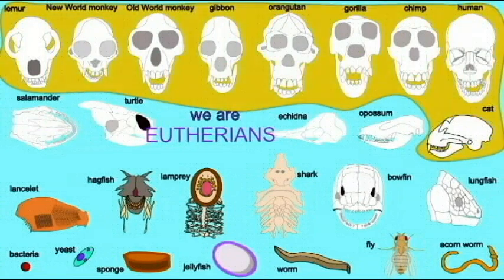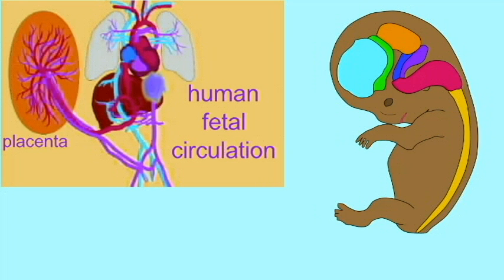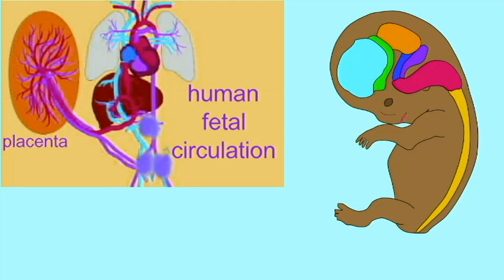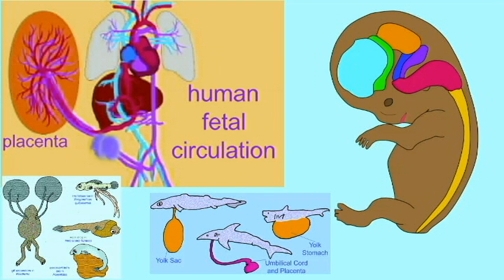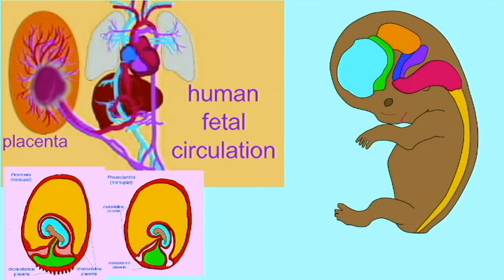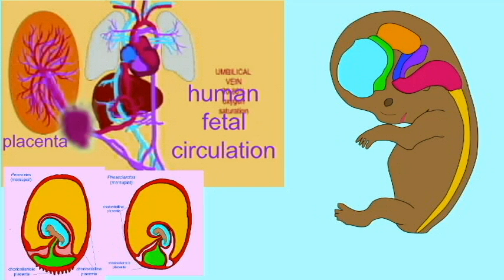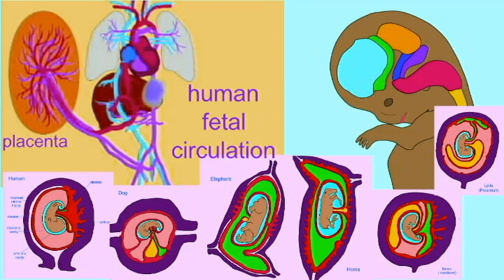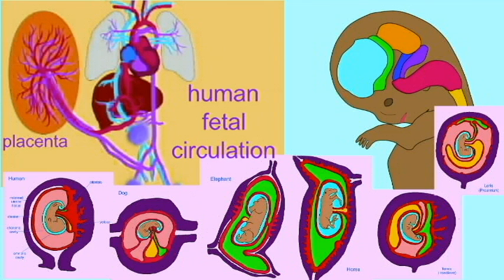CLADOGRAM EUTHERIAN MAMMALS PLACENTA